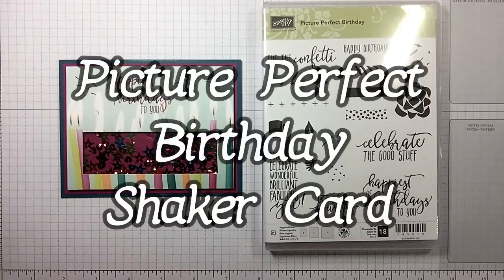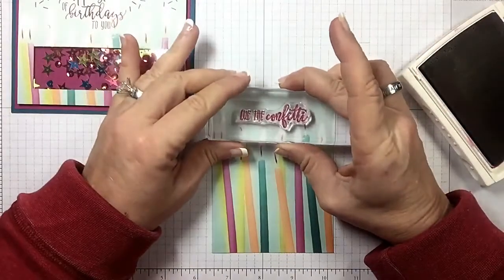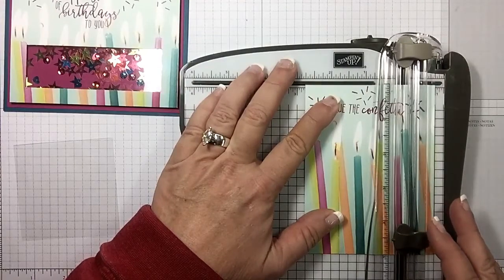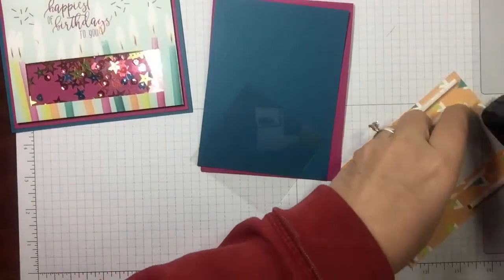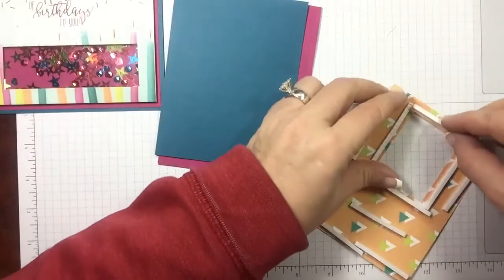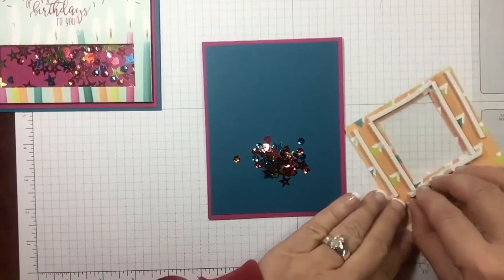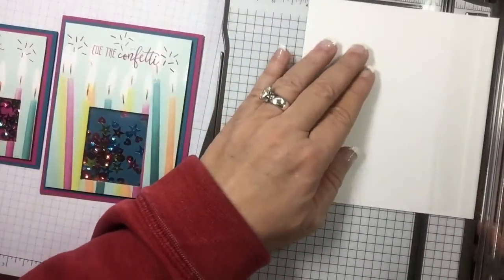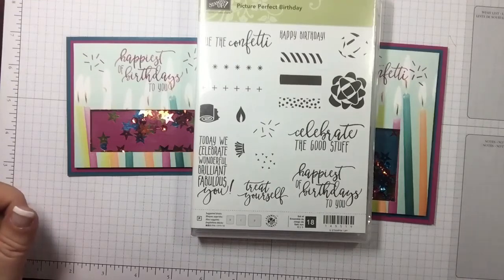Picture Perfect Birthday Shaker Card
Picture Perfect Birthday Shaker Card using Stampin'UP!

Supplies Links for this Project Below:

Picture Perfect Party 6" X 6" (15.2 X 15.2 Cm) Designer Series Paper [145559] - Price: $10.00